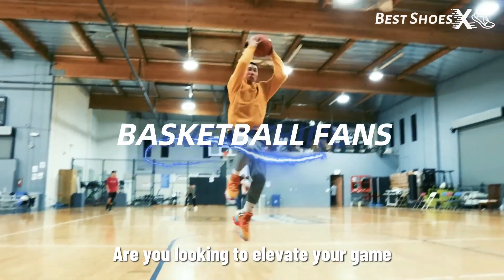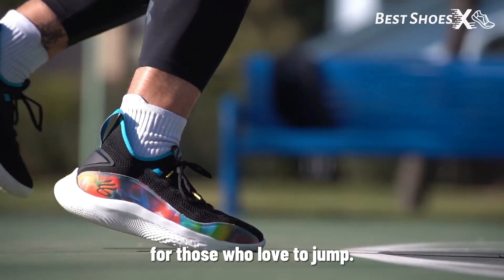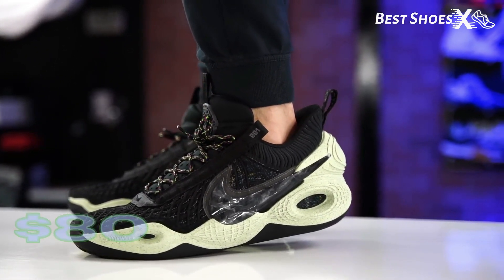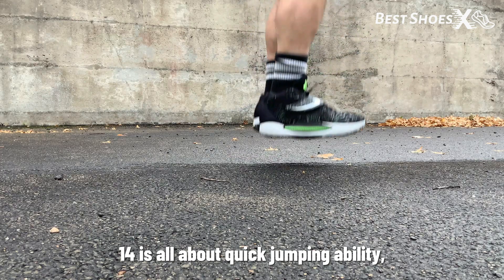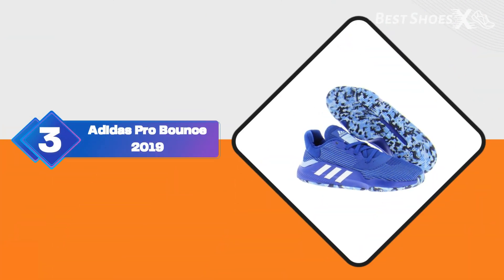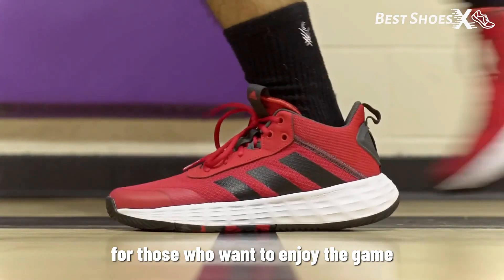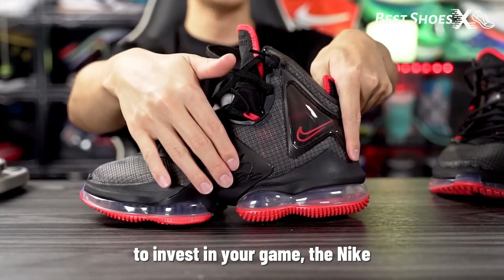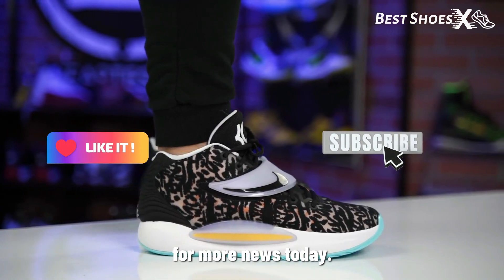Top 8 Best Basketball Shoes For Jumping 2023 | Best Performance, Traction, & NBA Basketball Shoes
Here are The Top Basketball Shoes For Jumping 2023:
Under Armour Curry 8
Nike Cosmic Unity
Nike Air Zoom G.T Cut 2
Nike KD 14
Adidas D Rose 11
Adidas Pro Bounce 2019
Adidas Own The Game
Nike LeBron 19

🔗 Check out more articles like "Best Basketball Shoes For Jumping" on our website to explore more options

Get ready to take your basketball game to new heights with the top basketball shoes for jumping! Here's a quick rundown of the top basketball shoes featured in the video:

Under Armour Curry 8 - Inspired by Stephen Curry, these shoes offer a smooth and springy feel, perfect for jumpers. Keep in mind that they might lack ankle support.

Nike Cosmic Unity - Part of Nike's sustainability initiative, the Cosmic Unity features recycled materials in its Crater Foam midsole. However, the traction and ventilation might leave something to be desired.

Nike Air Zoom G.T Cut 2 - These shoes offer incredible responsiveness and a great fit, but some users have reported durability issues and a narrow fit.

Nike KD 14 - Kevin Durant's signature shoe is all about quick jumping ability, with a responsive cushioning system and solid grip. However, limited color options and a higher price point could be potential drawbacks.

Adidas D Rose 11 - Derrick Rose's signature model features a lightweight Lightstrike midsole, perfect for jumpers. Traction and fit might be a concern for some users.

Adidas Pro Bounce 2019 - These shoes offer spot-on cushioning and a versatile fit, but traction and durability may not meet high expectations.

Adidas Own The Game - A budget-friendly option with Cloudfoam midsole cushioning, these shoes are great for beginners. However, breathability and responsiveness might not satisfy advanced players.

We value your feedback and will promptly address any issues.